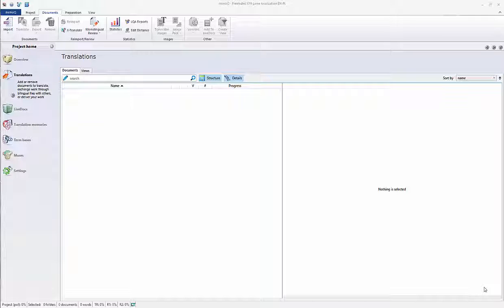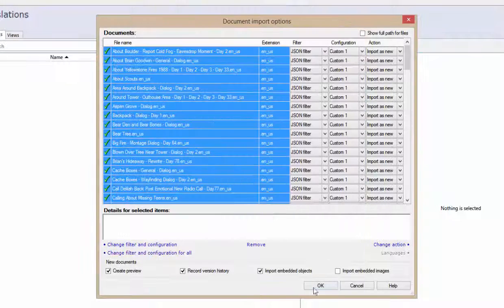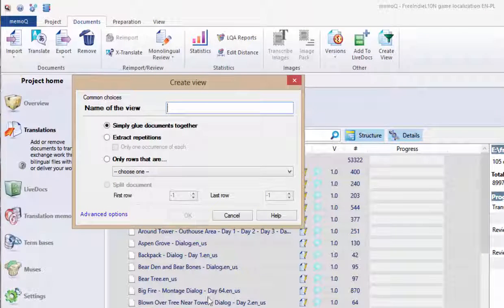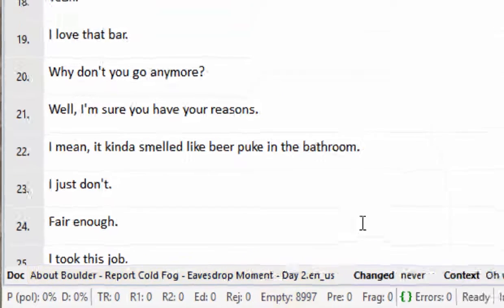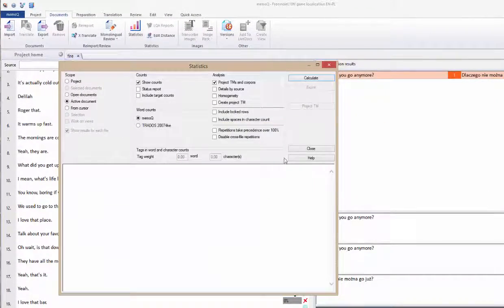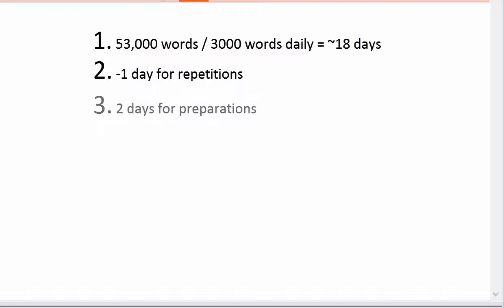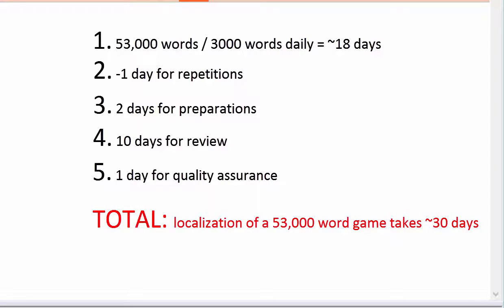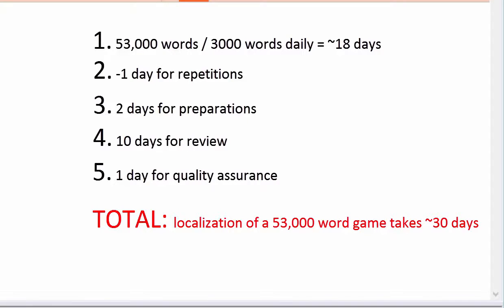How long does it take to localize a game?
Using Firewatch localization files I show, how to import files to memoQ, how long does it take to localize 53,000 words, what time is needed to review the translation and to wrap up everything.